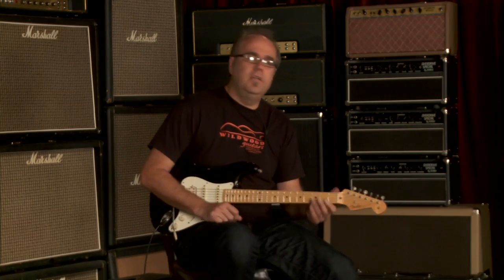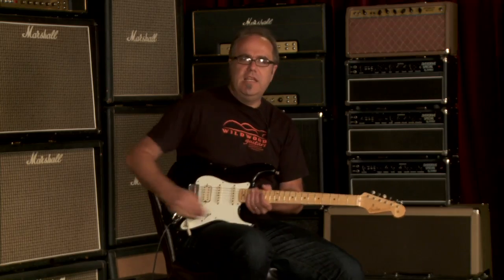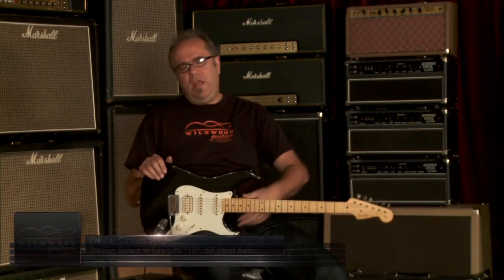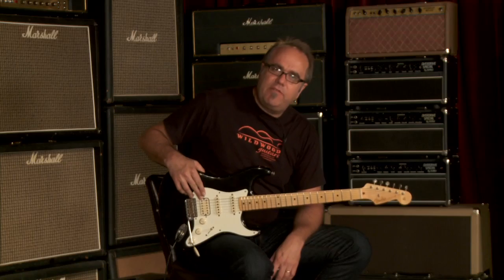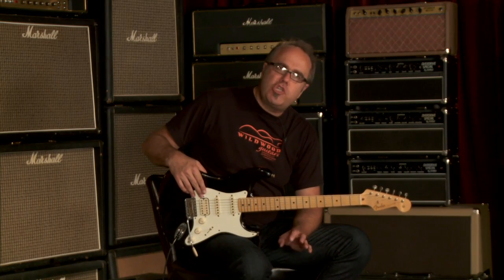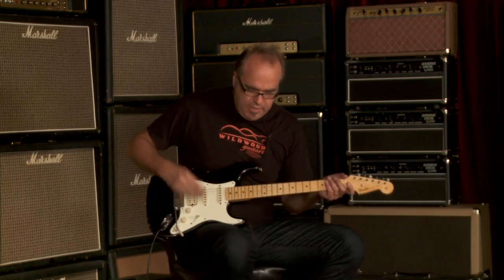Fender Custom Shop Dealer Select Wildwood "10" 1957 Stratocaster Relic • SN: R64358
Straight from the Fender Custom Shop and Wildwood Guitars come some of the finest Strats and Teles we’ve ever had the pleasure of offering: the Fender Dealer Select Wildwood ""10s."" These instruments feature ""faded"" thin nitrocellulose finishes, hand-selected tone woods, Custom Shop pickups, and unique appointments like a 10"" fingerboard radius and 6105 frets. The guitars ship with a Certificate of Authenticity and a Custom Shop Limited Edition black hardshell case. The guitars combine modern features with vintage vibe and tone, and they're available exclusively at Wildwood Guitars.

Serial Number: R64358
Brand: Fender Custom Shop
Model: Dealer Select Wildwood "10" 57 Stratocaster
Type: Stratocaster
Year: 1957
Finish Color: Faded Black
Aging: Relic
Finish Type: Nitrocellulose Lacquer
Weight: 7.30 lbs.
Body Wood: Alder
Neck Wood: Quarter Sawn Maple
Neck Shape: '59 Large "C"
Fingerboard: Maple
Fingerboard Radius: Exclusive Wildwood Custom "10" Radius
Inlays: Dot
Scale Length: 25.5"
Width at Nut: 1.650"
Nut Material: Bone
Frets: Dunlop 6105
Pickups: 2 John Cruz Limited Single-Coil and 1 '59 Duncan Humbucker
Controls: 1 Volume, 2 Tone, 5-way Switch
Hardware : Nickel
Bridge: Vintage Tremolo
Tuners: Vintage Style with Nickel Buttons
Pickguard: Single Ply Parchment
COA: Yes